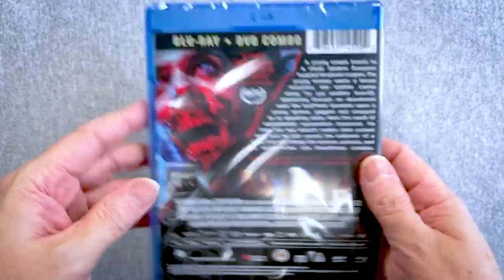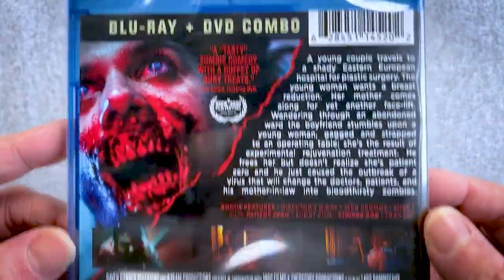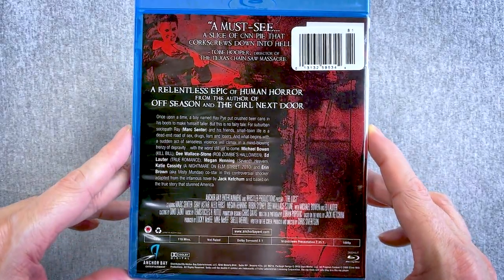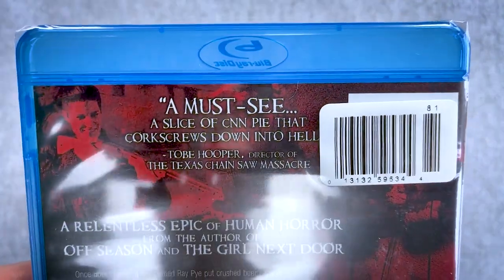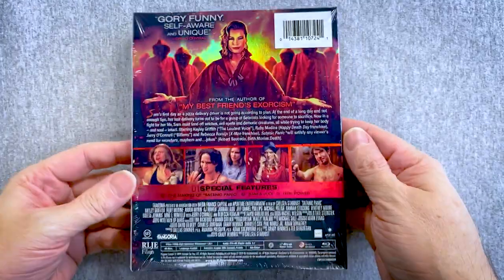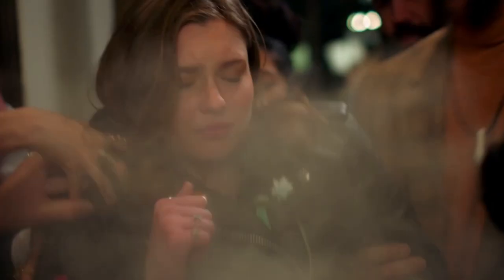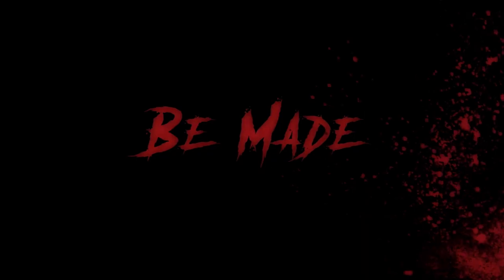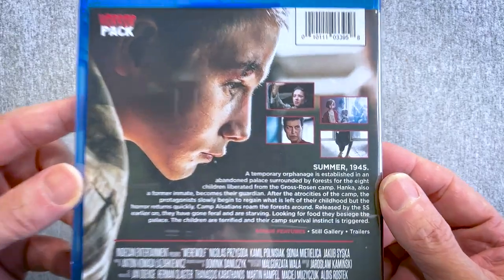UNBOXING! Horror Pack February 2021 - NOW with REVIEWS! Horror Movie Subscription Box - Blu Rays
Here’s my Unboxing of Horror Pack for February of 2021! It’s a horror movie subscription service that sends you 4 Blu Rays, or DVDs (it’s your choice) every month! Usually, one is exclusive and can’t be found anywhere else! Now, in these videos, I review each of these movies too!

About Horror Pack “Choose a Blu Ray or DVD subscription plan. The longer the plan, the more you save! Our staff packs and sends your Horror Pack to you. Horror Pack subscriptions are shipped monthly. The movies are yours to keep!”

Get $3 off your first Horror Pack by using my

What do you think? Do you like this idea? Hey you seen these movies? Which is you favorite?

HELP MY CHANNEL GROW!

MORE ABOUT ME!

WRITE ME!
The Eric Butts
1588 Leestown Road STE 130-155